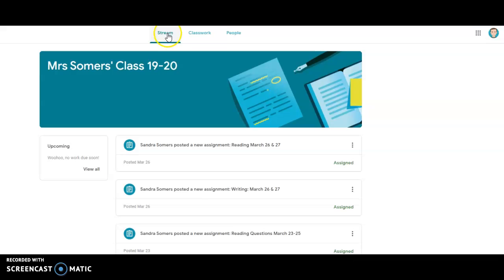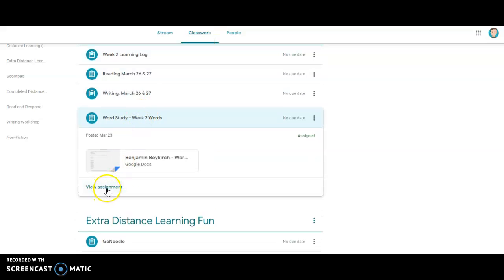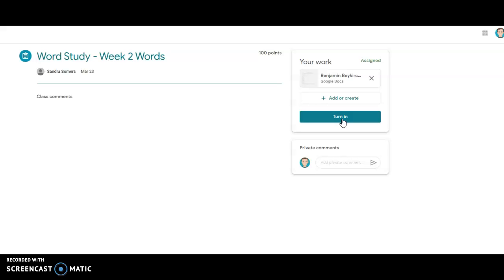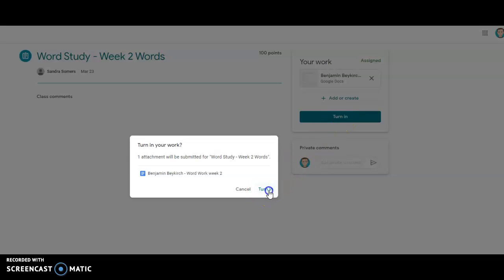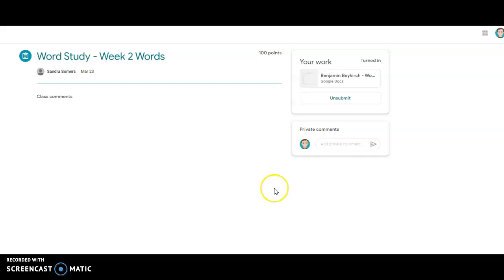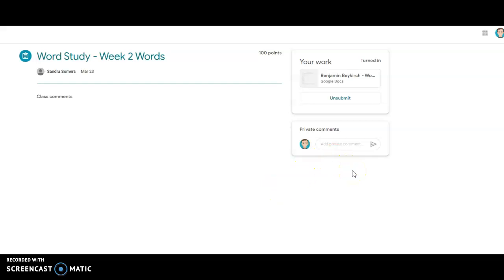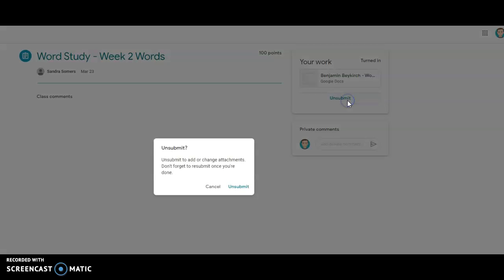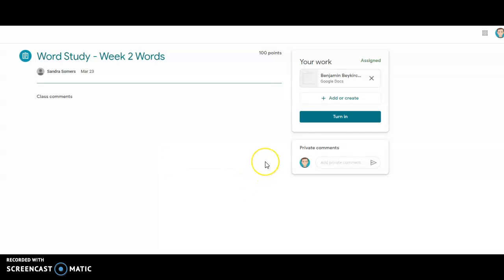Submiting an Assignment to Classroom